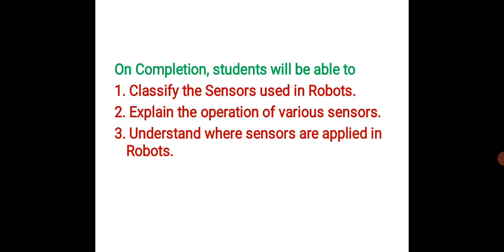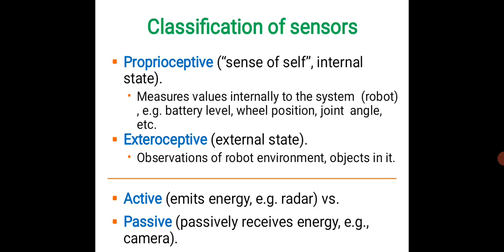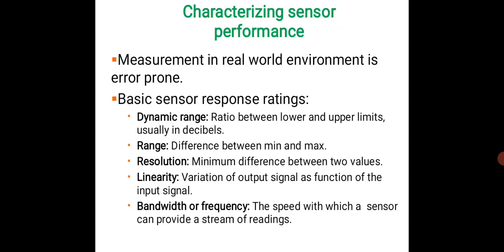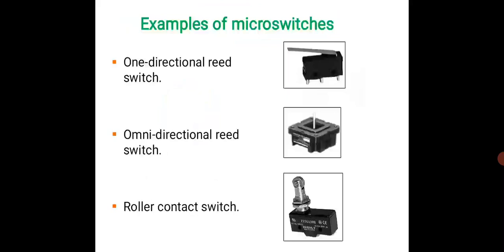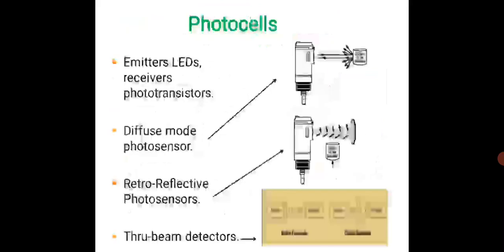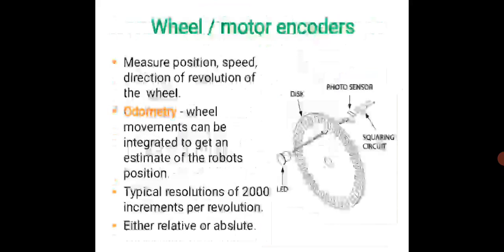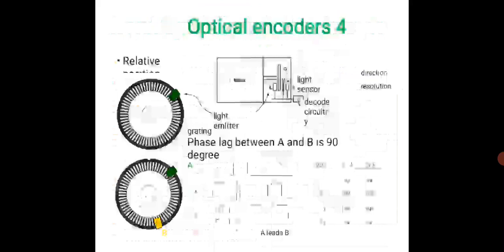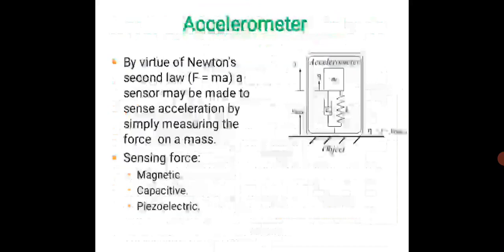Unit 2- Part 2- Sensors